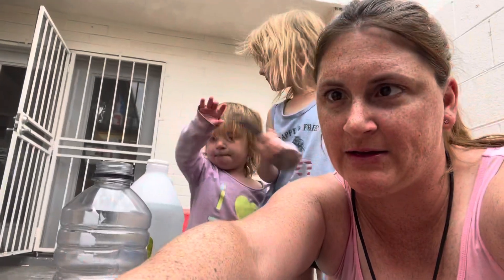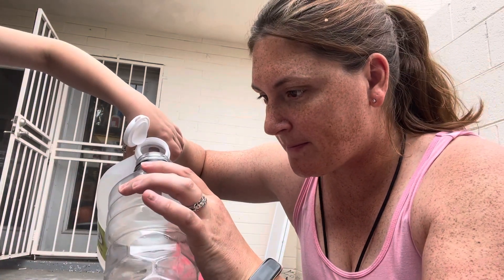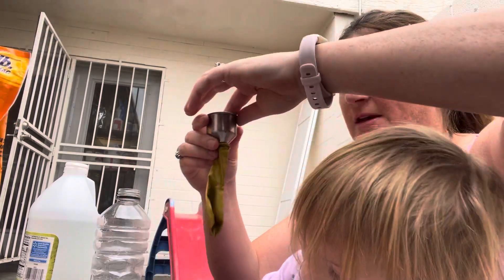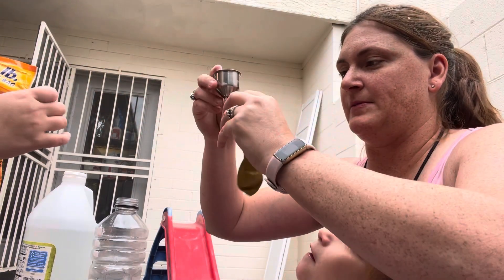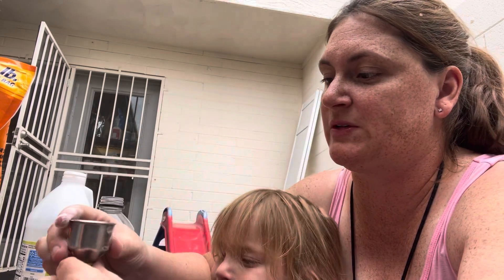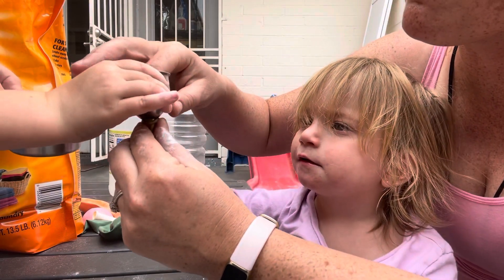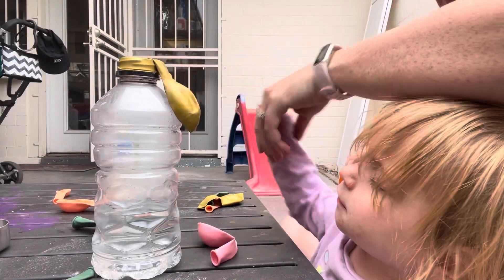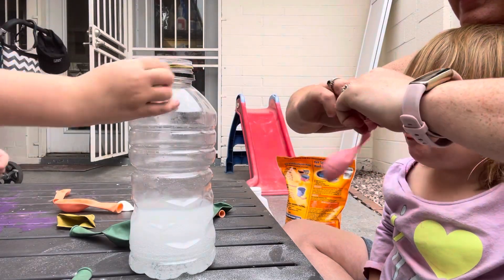Fun Balloon and Vinegar ￼ Experiment￼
So I misspoke at the beginning it’s not exactly a Volcano but we have some balloons fly at us when we weren’t filming. Definitely a big hit for my four year and my one year old. We made a huge mess but it was all outside so no big deal!

I found this experiment while searching google.